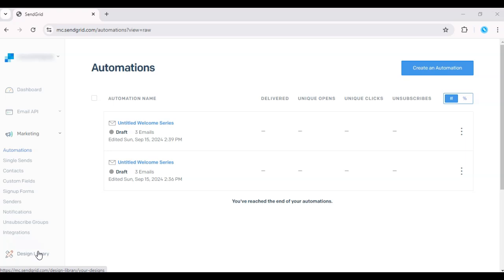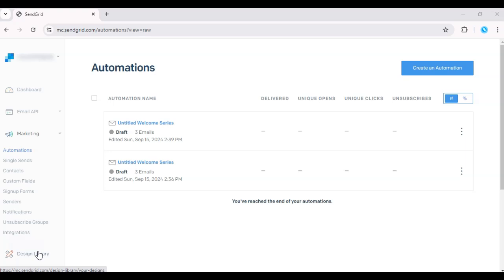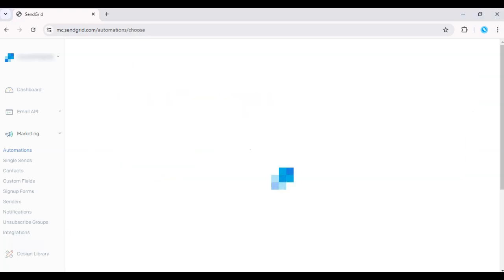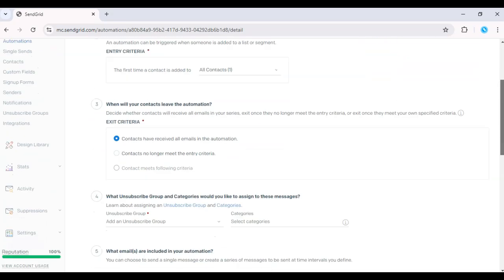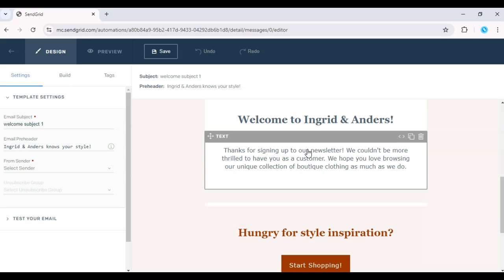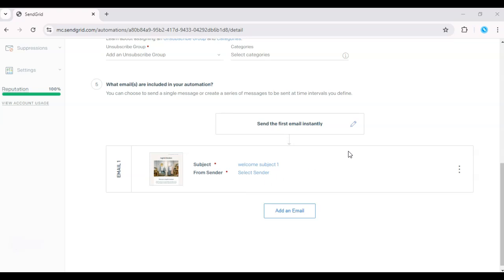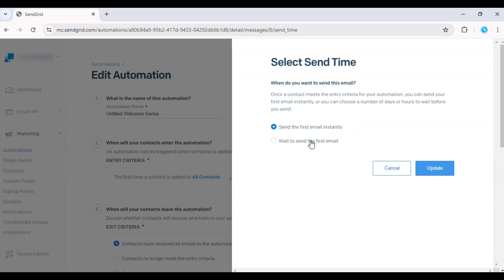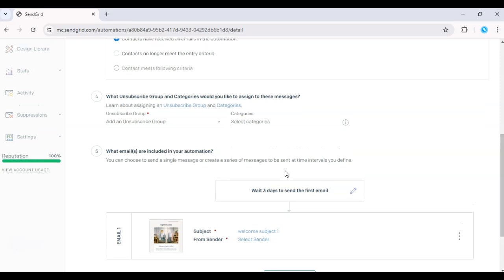How to Set Up a Autoresponder Email with SendGrid (Step By Step)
How to Set Up a Autoresponder Email with SendGrid

In this tutorial, I’ll show you how to set up an autoresponder email in SendGrid to automate responses to customer inquiries or signups.

Set Up an Autoresponder Email
Enhance engagement without manual effort